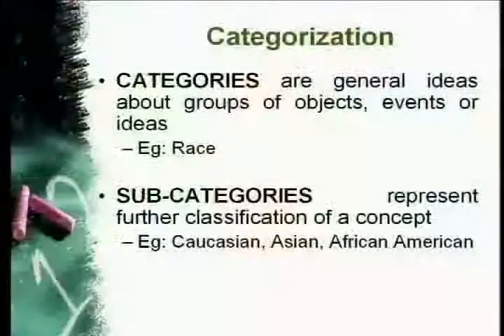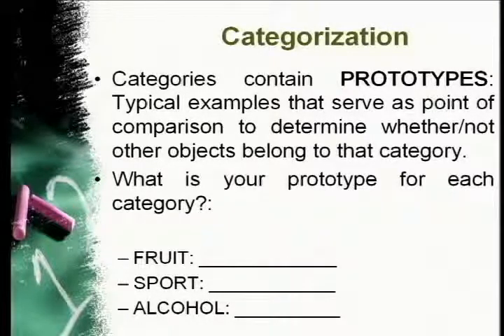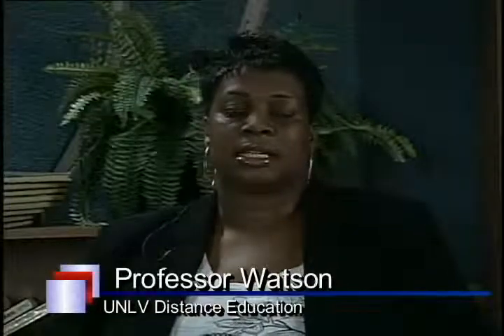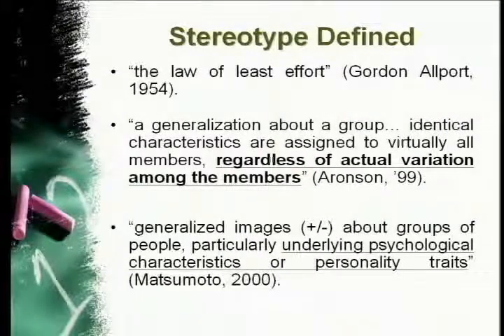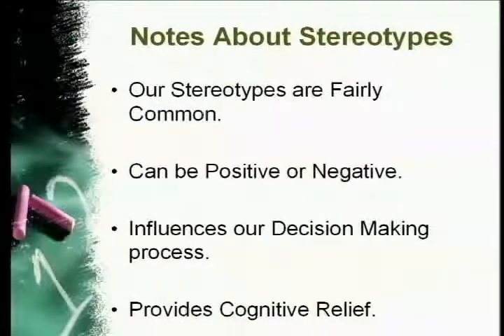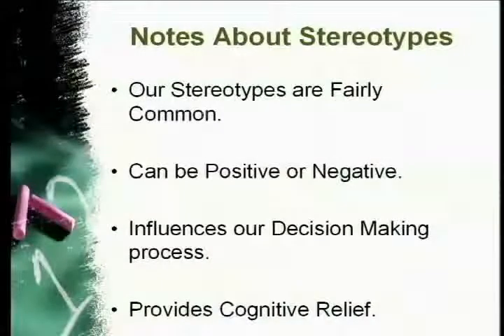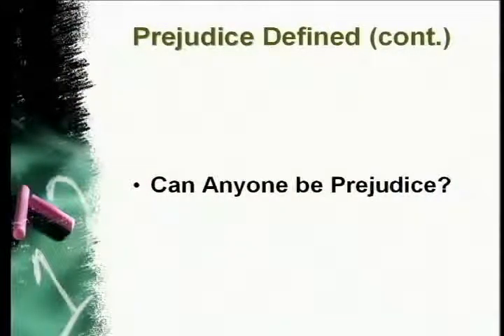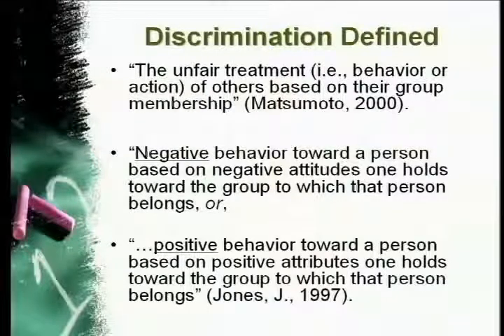Stereotypes Part 1